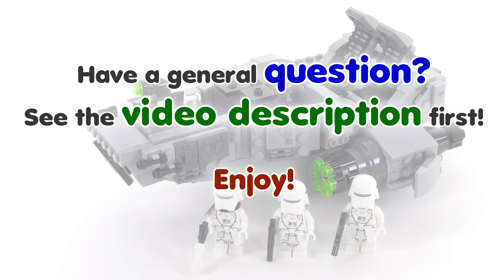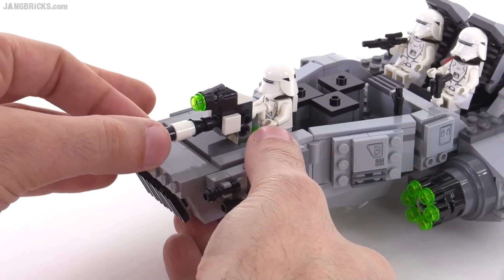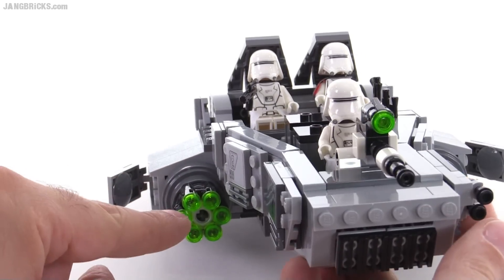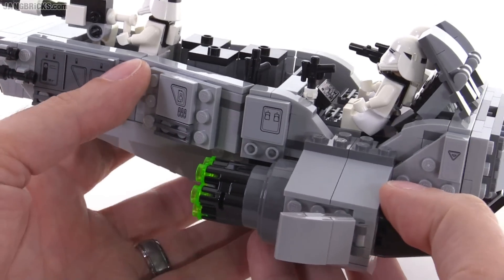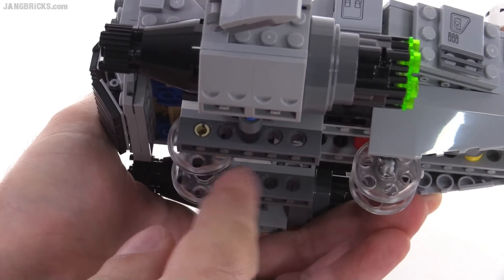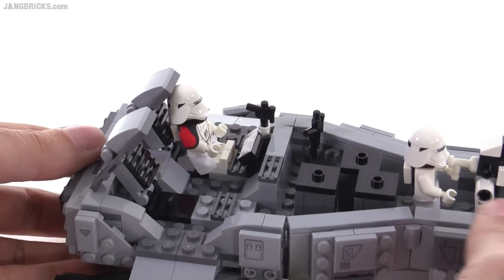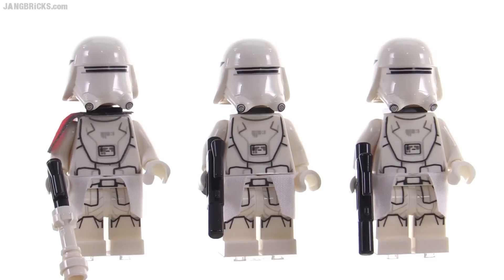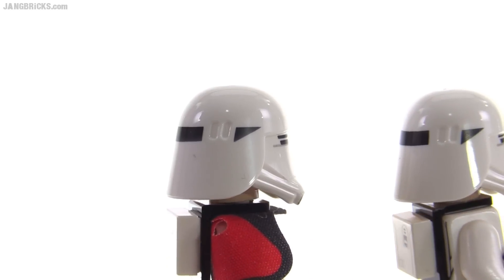LEGO Star Wars First Order Snowspeeder review! 75100